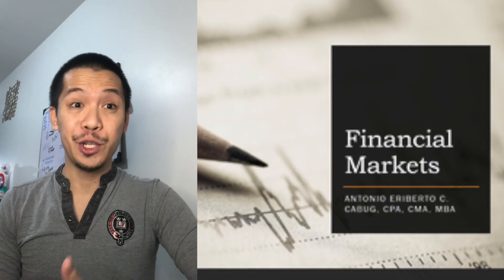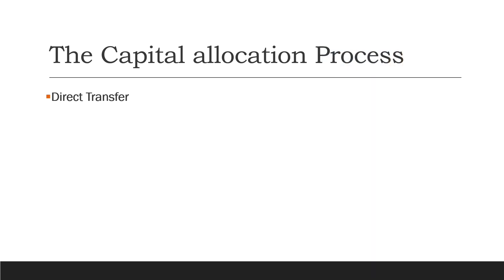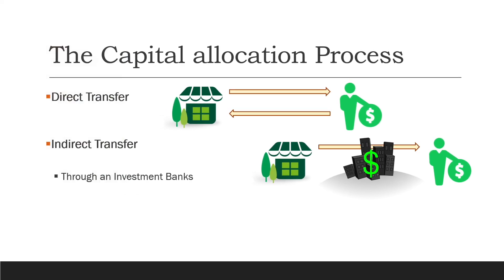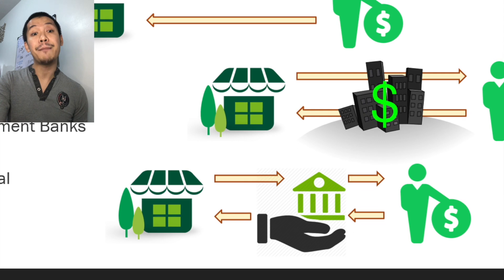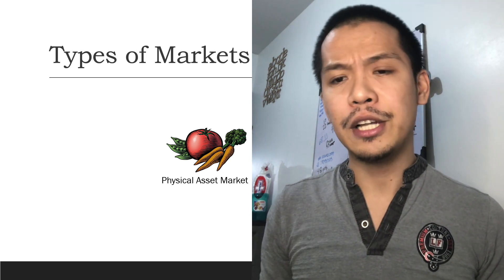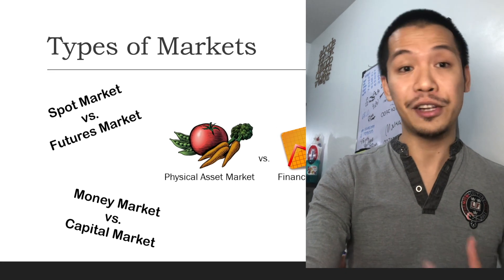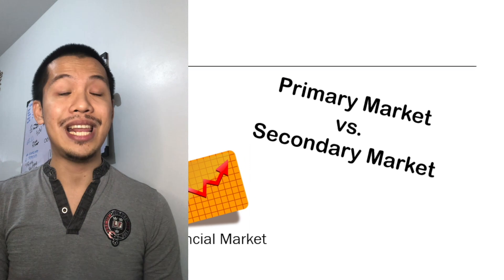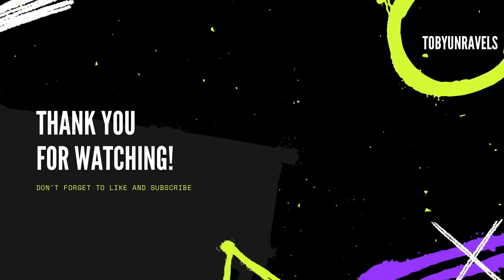Financial Markets 1